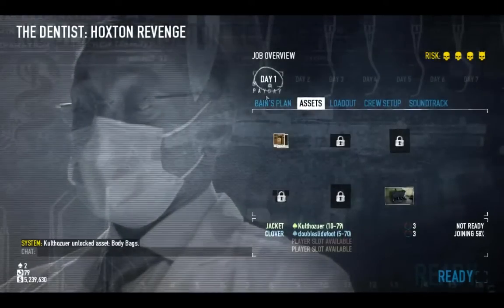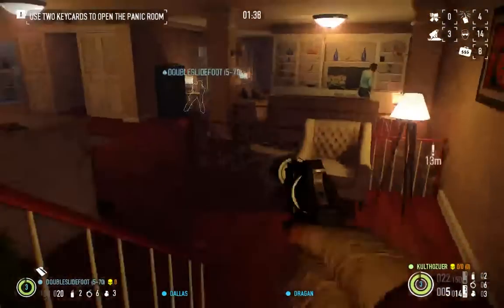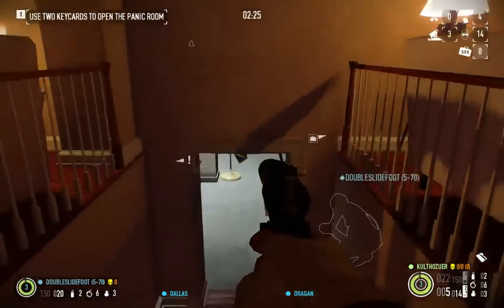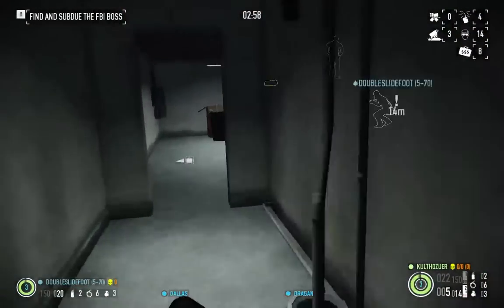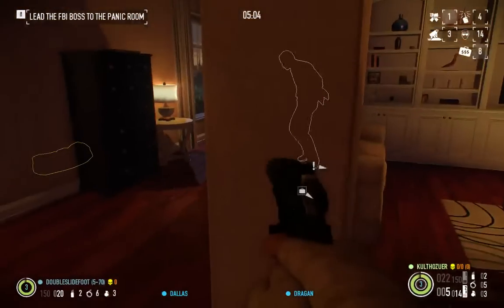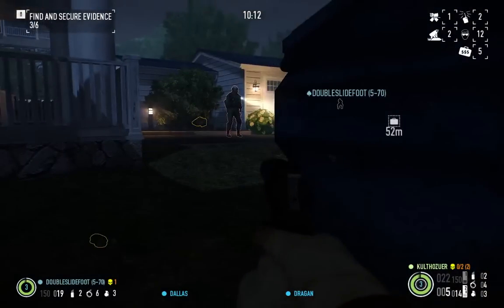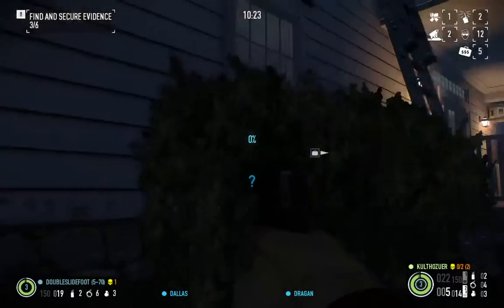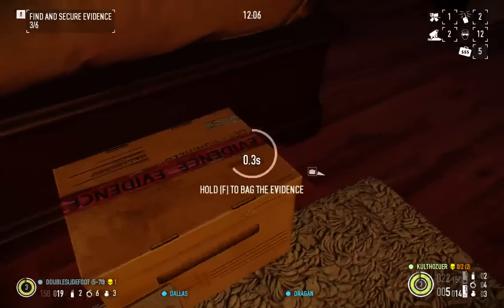Payday 2 Hoxton Revenge Heist Brief Tutorial Duo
A brief tutorial of Hoxton Revenge, not meant to be in depth.
It took us 10 tries, I promise we are not that bad.